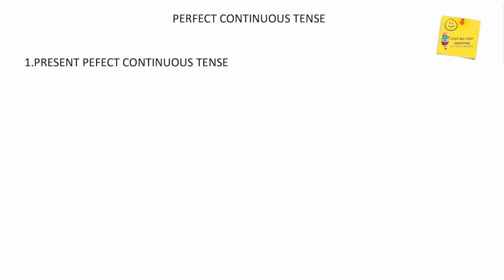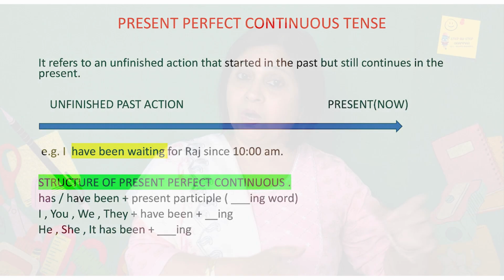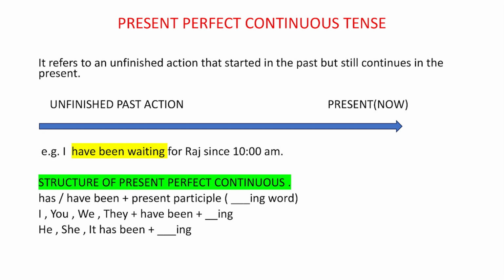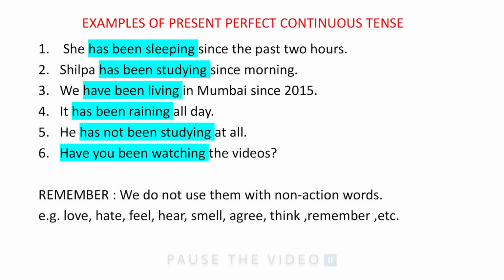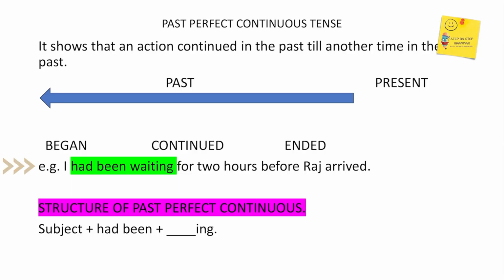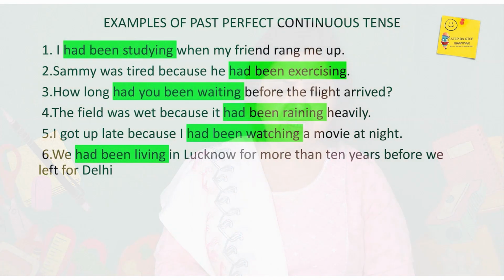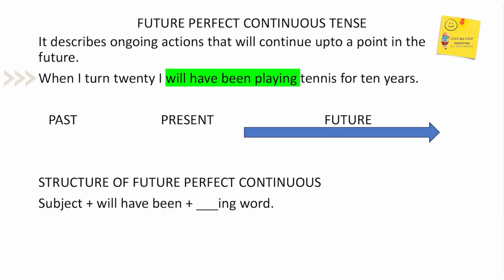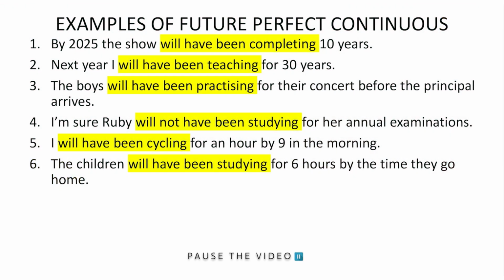PERFECT CONTINUOUS TENSE | (With Practice Exercise)